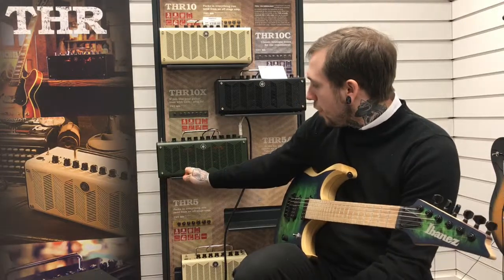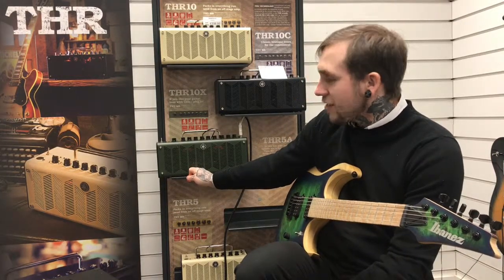Yamaha THR10X with Andy - Rimmers Music Bury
Andy over at our Bury store shows us a Yamaha THR10X amp.